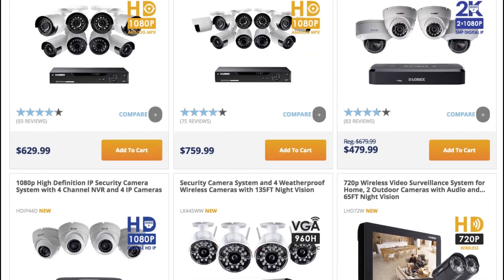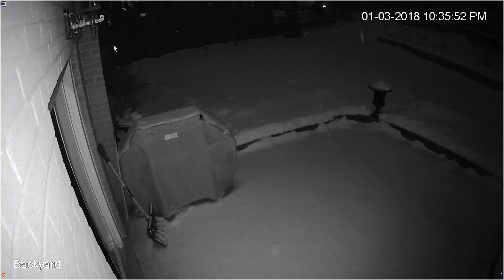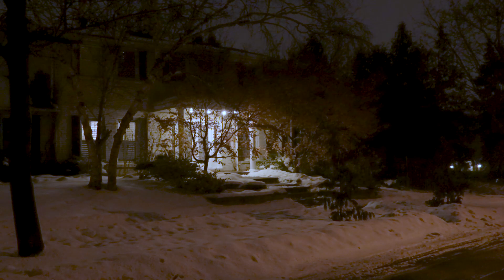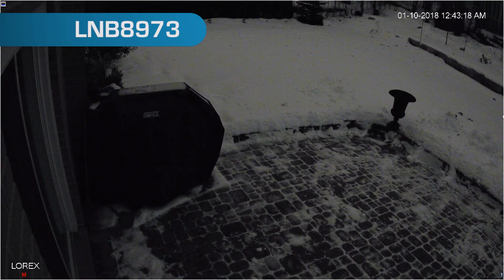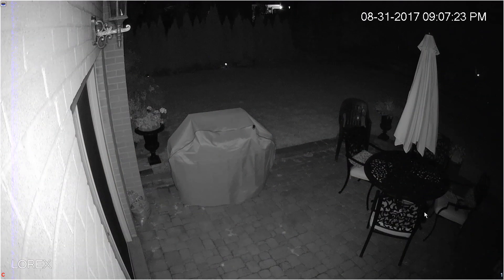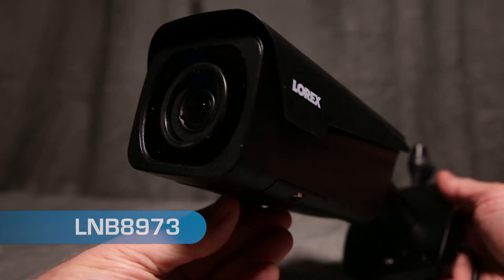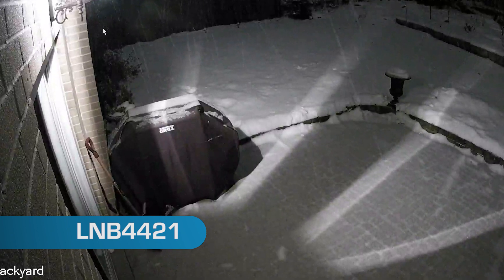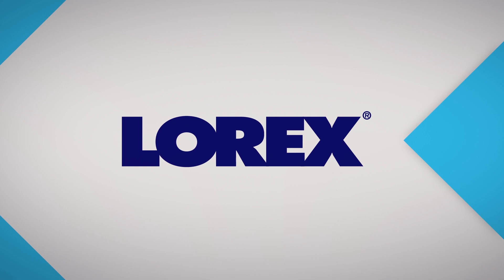Differences between Color Night Vision and infrared night vision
Lorex offers a wide variety of night vision cameras. Some models include our revolutionary Color Night Vision feature. Watch this video to learn the differences between Color Night Vision and infrared night vision.